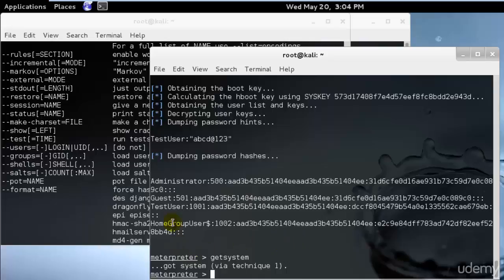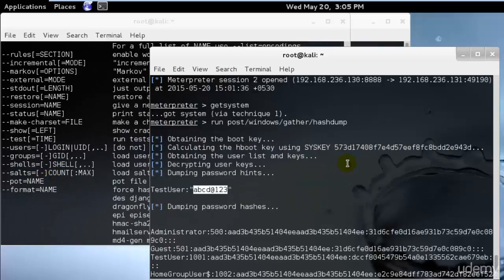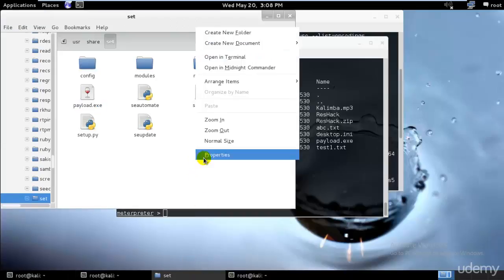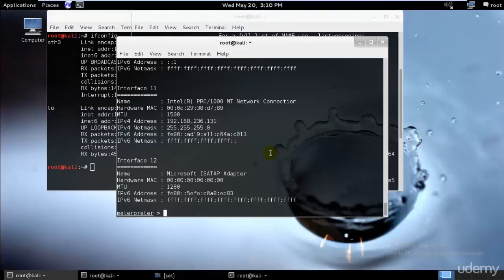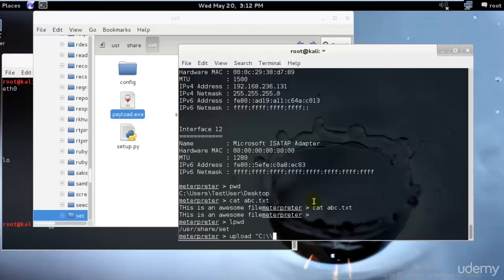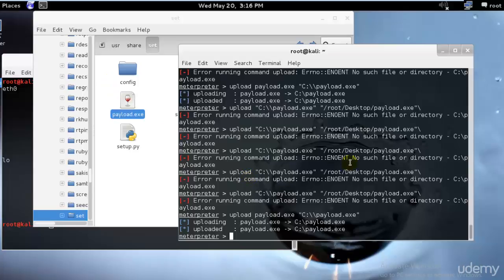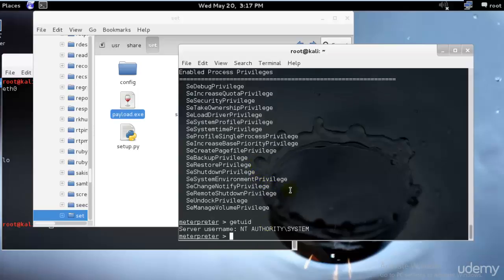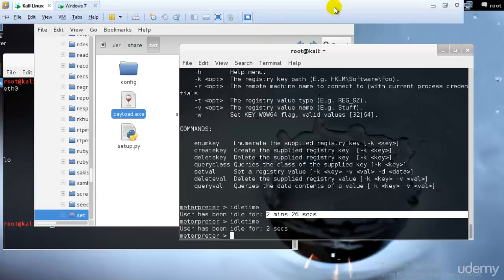057 Jack the ripper